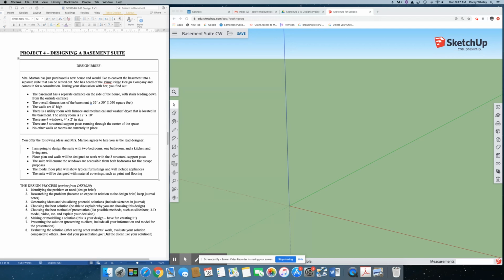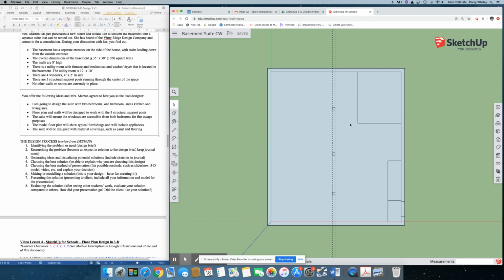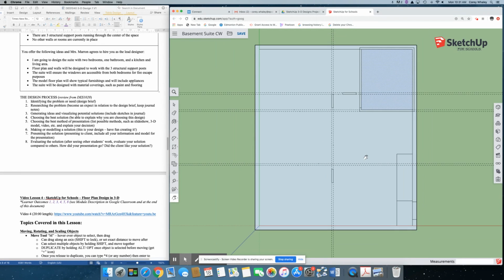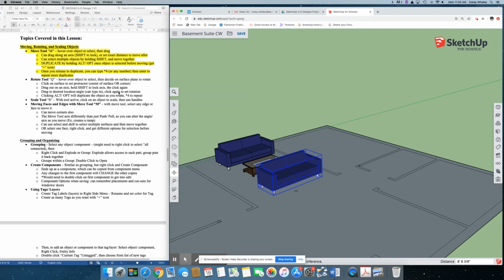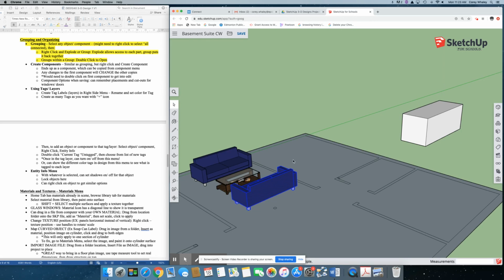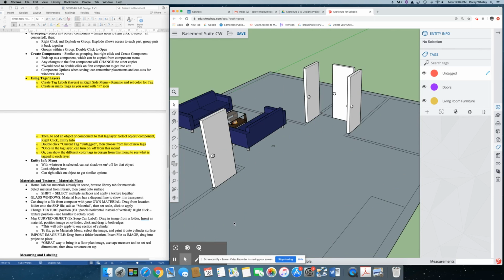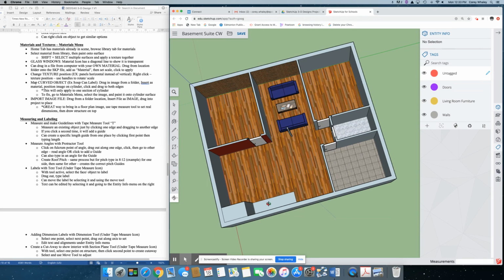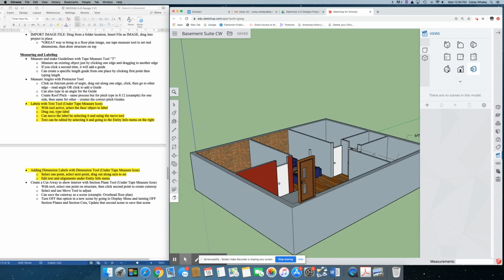DES1040 3-D Design 1 - Video Lesson 4 - SketchUp for Schools - Floor Plan Design in 3-D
Sketching Out the Floor Plan
(0:00) – Introducing the project Design Brief
(3:00) – Tape Measure Tool for Guidelines
• (3:40) Measure and make Guidelines with Tape Measure Tool “T”
o (4:10) Can create a specific length guide from one place by clicking first point then typing length
• (5:15) – Mapping out the dimensions for basement using guides and tape measure tool and rectangle tool
o (12:42) Measure an existing object just by clicking one edge and dragging to another edge
o (15:30) If you click a second time, it will add a guide
(23:00) – adding walls to the floor plan
(26:40) – adding doors to floor plan
(29:00) – completing the walls and support posts
(35:05) – Erase the guides and extra lines
(35:48) – Floor plan cleaned up (see example below)

Adding Objects into the Layout:
(36:50) – Adding components from 3-D Warehouse

• (40:30) Move Tool “M” – hover over object to select, then drag
o (41:26) Can drag along an axis (SHIFT to lock), or set exact distance
o (42:00) Can select multiple objects by holding SHIFT to move together
o (42:14) DUPLICATE by holding ALT/ OPT once object is selected before moving (get “+” icon)
o (43:05) Once you release to duplicate, you can type *# (any number) then enter to repeat more duplicates
• (43:50) Rotate Tool “Q” – hover over object to select, then decide on surface plane to rotate
o (45:12) Click on surface to set protractor (center of surface OR corner)
o (45:58) *Select ALL connected to rotate an object that you have created!
o (48:02) Drag out on an axis, hold SHIFT to lock axis, the click again
o (48:55) Drag to desired location angle (can type in), click again to set rotation
• (49:52) Scale Tool “S” – With tool active, click on an object to scale
• (51:27) Moving Faces and Edges with Move Tool “M”
o (53:03) Move corners
o (52:10) The Move Tool acts differently than just Push/ Pull, as you can alter the angle/ axis as you move (Ex, creates a ramp)
o (53:15) Can use select and shift to select multiple surfaces and move together
o (53:50) OR select one face, right click, and get different options for selection before moving

Grouping and Organizing
• (54:18) Grouping - Select any object/ component
o (55:26) Right Click and Explode or Group
o (56:15) Groups: Double Click to Open for editing
o (57:00) Explode allows access to each part, Group puts it back together
• (58:10) Create Components – Similar as grouping - right click and Create Component
o (59:44) Make a door as a component
o (1:03:00) Better way to make the door component!
o (1:05:00) Any changes to the first component will CHANGE the other copies
o *Would need to “Explode” first component to get into edit

(1:05:40) – Fill in doors – taking shape!

• (1:07:11) Using Tags/ Layers
o (1:07:26) Create Tag Labels (layers) in Right Side Menu – Rename and set color for Tag
o (1:08:13) Create as many Tags as you want with “+” icon
o (1:08:45) Then, to add an object or component to that tag/layer: Select object/ component, Right Click, Entity Info
o (1:09:34) Double click “Current Tag “Untagged”, then choose from list of new tags
o (1:10:02) Once in the tag layer, can turn on/ off from this menu!
o (1:11:30) Or, can show the different color tags in design from this menu to see what is tagged to each layer
• (1:12:15) Entity Info Menu

(1:13:33) – Raise the walls – taking shape!

(1:16:54) Covering Surfaces with Materials and Textures – Materials Menu
• (1:20:28) Home Tab has materials already in scene
• (1:17:18) Browse library tab for materials
• (1:18:00) Select material, then paint onto surface
o (1:20:46) SHIFT + SELECT multiple surfaces and apply a texture
• (1:21:03) GLASS WINDOWS: Material Icon has a diagonal line to show it is transparent

(1:23:10) – Cleaning Up some details – taking shape!

(1:26:30) Measuring and Labeling (Done earlier)
• (3:40) Measure and make Guidelines with Tape Measure Tool “T”

• (1:26:50) Measure Angles with Protractor Tool
o (1:27:30) Click on fulcrum point of angle, drag out along one edge, click, then go to other edge – read angle OR click to add a Guide
o (1:28:01) Can also type in an angle for the Guide

• (1:28:49) Labels with Text Tool (Under Tape Measure Icon)
o (1:29:12) With tool active, select the face/ object to label
o (1:29:36) Drag out, type label
o (1:30:23) Can move the label
o (1:31:37) Text can be edited
• (1:32:04) Adding Dimension Labels with Dimension Tool
o (1:32:31) Select one point, select next point, drag out along axis to set

(1:38:01) – Some other details – stairs, moving edges

(1:39:29) Create a Cut-Away to show interior with Section Plane Tool

(1:40:00) – Different Views